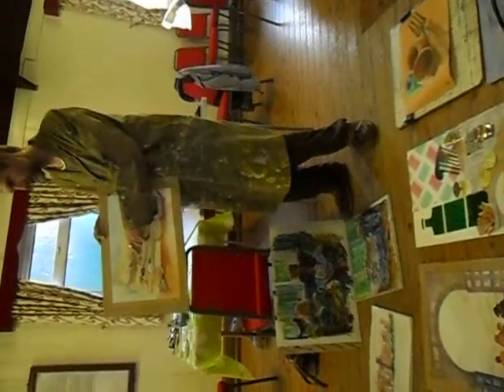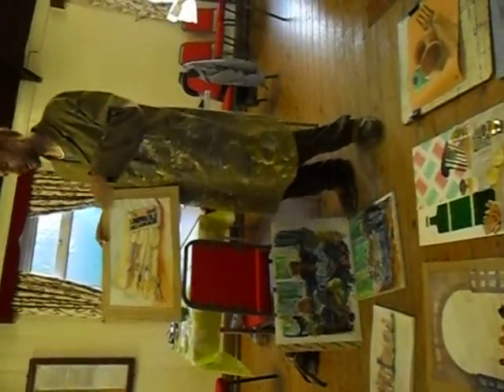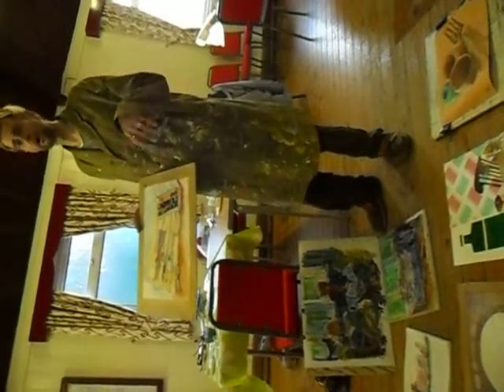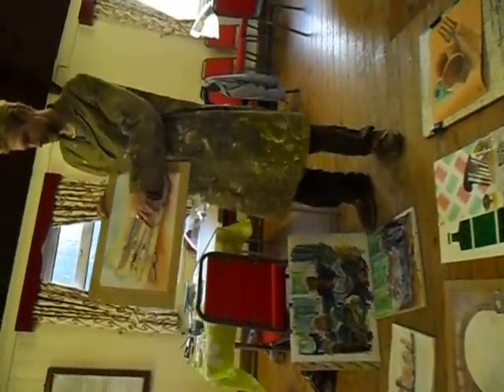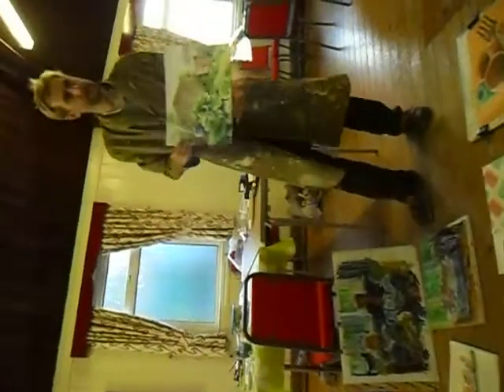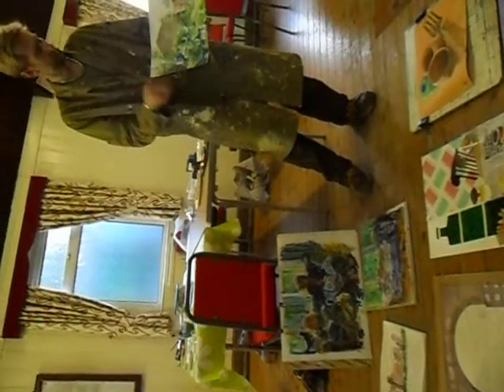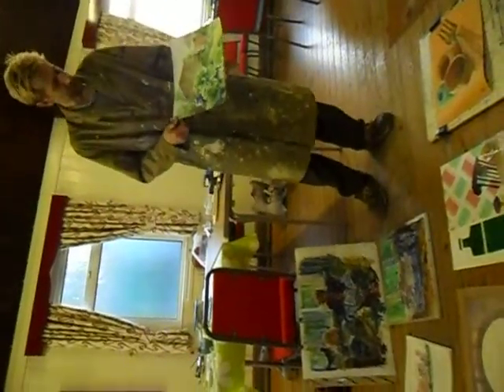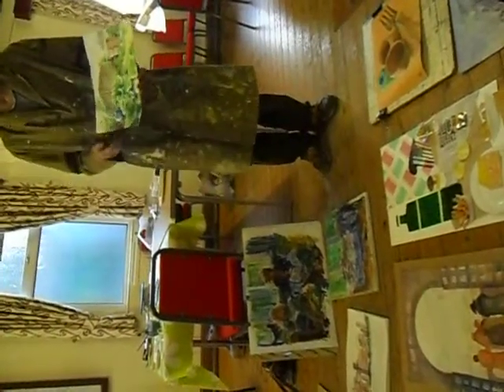Julian Bray art class no.2 (critquw)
Once a month Julian holds a painting workshop in Cuckney village Hall.